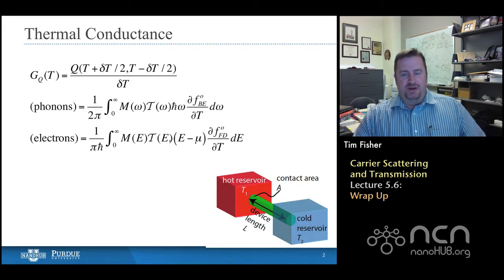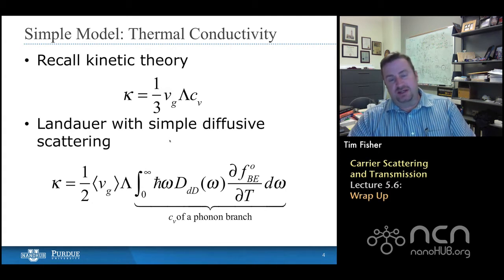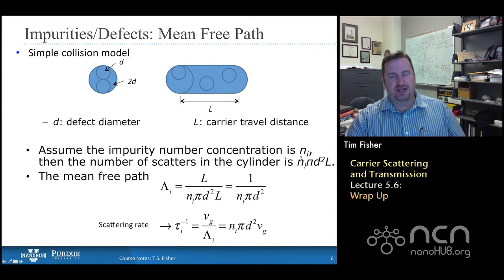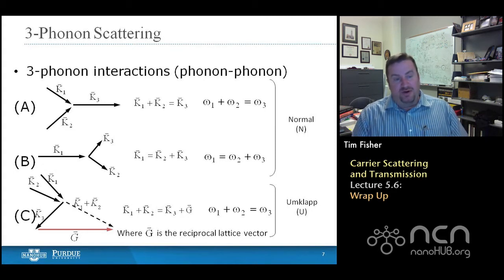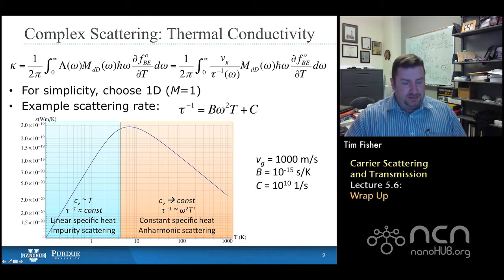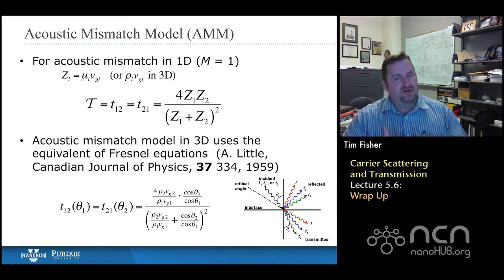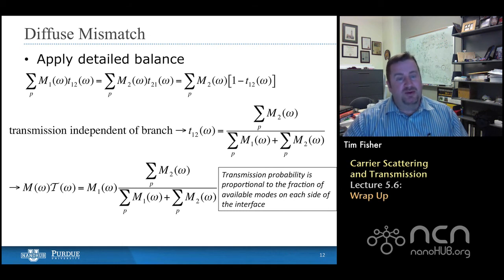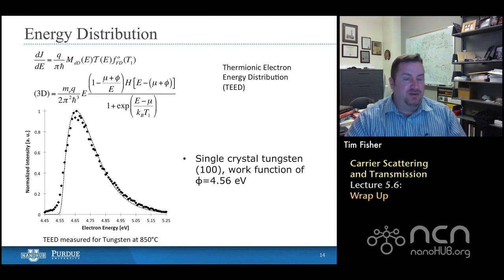nanoHUB-U Thermal Energy at the Nanoscale L5.6: Carrier Scattering - Week 5 Wrap Up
Table of Contents:
00:09 Lecture 5.6: Week 5 Wrap Up
00:23 Thermal Conductance
01:10 Simple Transmission Model
02:03 Simple Model: Thermal Conductivity
03:06 Boundary Scattering
04:40 Impurities/Defects: Mean Free Path
06:33 3-Phonon Scattering
08:13 Effective Relaxation Time
09:00 Complex Scattering: Thermal Conductivity
11:26 Interfacial Heat Transfer
12:04 Acoustic Mismatch Model (AMM)
13:58 Diffuse Mismatch
15:17 Thermionic Emission
16:39 Energy Distribution
17:56 THE END

This video is part of the nanoHUB-U course "Thermal Energy at the Nanoscale"

Thermal Energy at the Nanoscale, taught by Tim Fisher, is a five-week online course that develops a unified framework for understanding essential physics of nanoscale thermal energy and its important applications, trends, and directions.  The course is designed to present this in a way that is accessible with only a very basic knowledge of heat transfer.  The course will present an understanding of the fundamental elements of solid-state physics relevant to thermal transport, develop skills to derive continuum physical properties from sub-continuum principles, and apply statistical and physical principles to describe thermal energy transport in modern small-scale materials and devices.